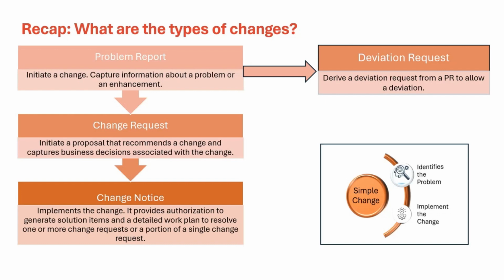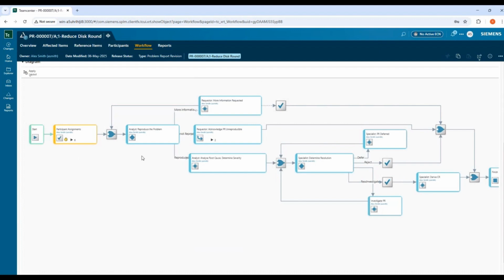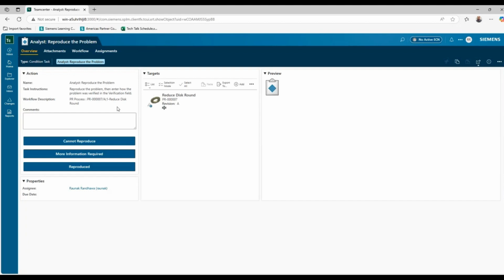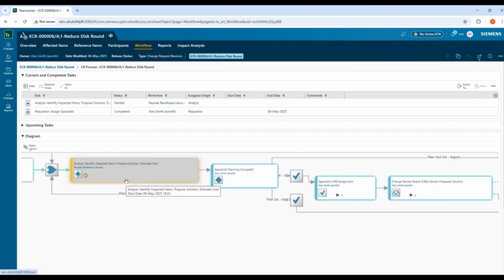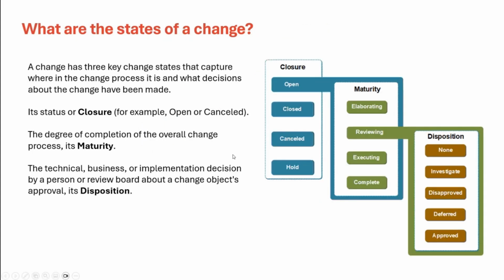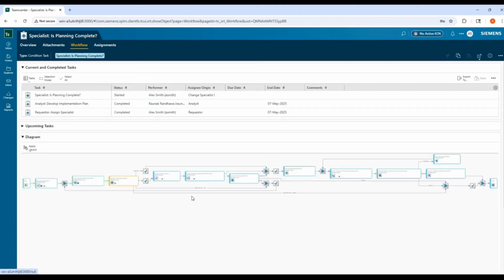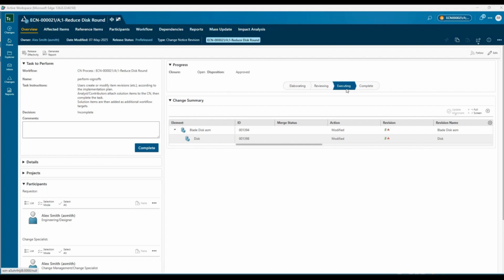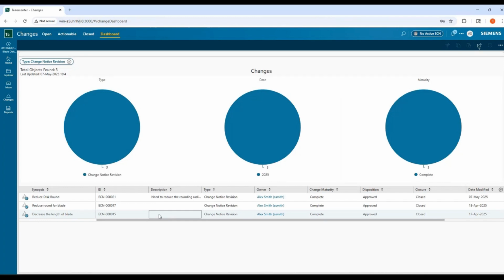How to Manage Changes in Teamcenter? - Part 2 - Tutorial - PROLIM Tech Talk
Master Change Management in Teamcenter! - Part 2

In this insightful session, learn how Teamcenter enhances the complete change management process—from Problem Reports to Change Requests and final Change Notices. Gain practical knowledge on tracking modifications, evaluating impacts, and ensuring full traceability across the product lifecycle. Whether you're an engineer, project manager, or PLM admin, this session will help you lead changes with greater clarity and control.

Key Takeaways:
✔️ Understand the structured change management flow in Teamcenter
✔️ Learn how to initiate and document a Problem Report
✔️ Convert issues into actionable Change Requests with traceability
✔️ Drive resolution using Change Notices and task assignments
✔️ Analyze the impact of changes and monitor stakeholder progress
✔️ Maintain a complete history of product changes for audit and compliance

Stay ahead in managing engineering and product changes—watch now!